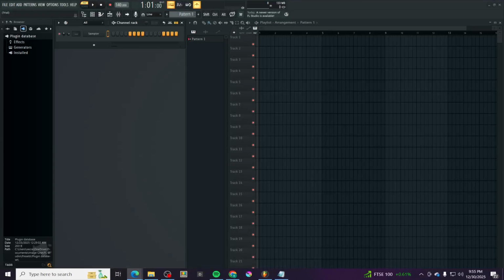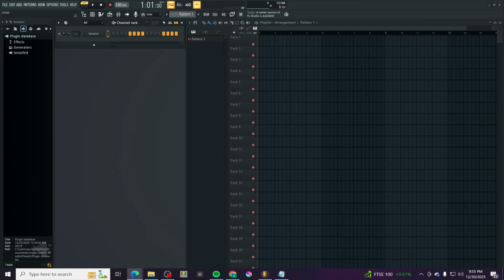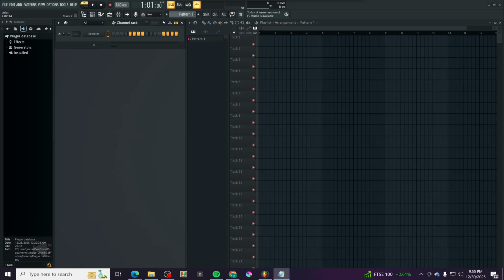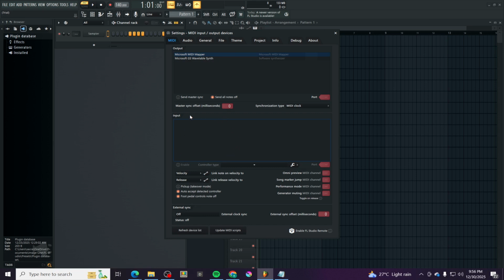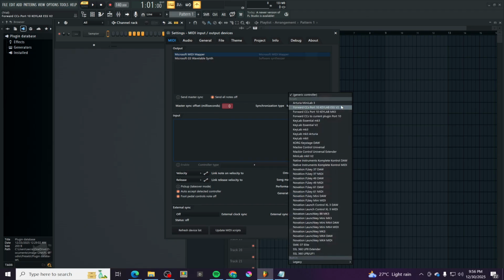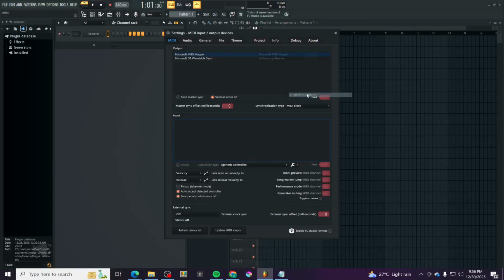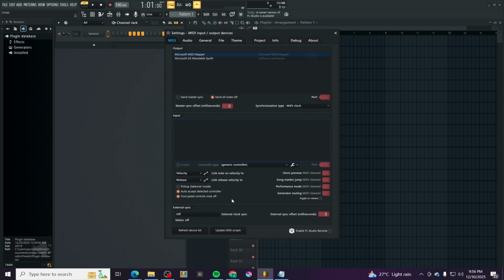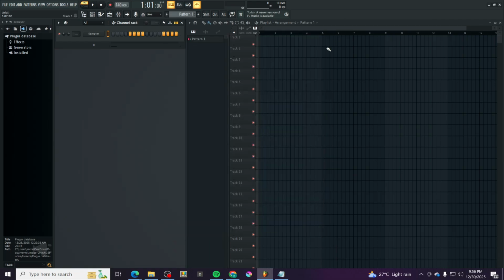How to connect a MIDI controller to FL Studio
In this video we will learn about how to connect midi controller to fl studio, fl studio midi settings tutorial, enable midi keyboard fl studio guide, fl studio hardware setup 2026, connecting akai mpk to fl studio, fl studio midi input configuration, fix midi controller not working fl studio, fl studio generic controller setup, professional midi mapping fl studio, fl studio f10 midi menu steps